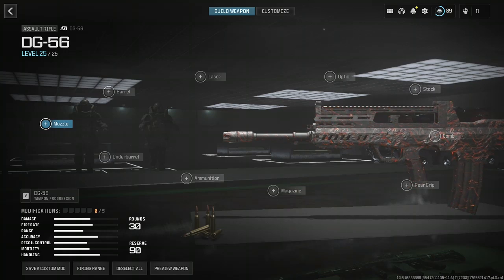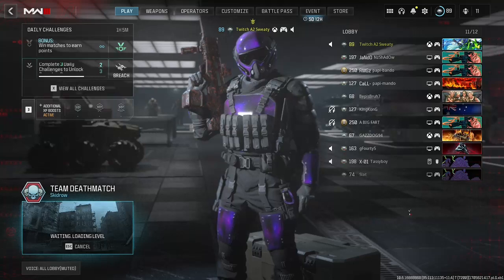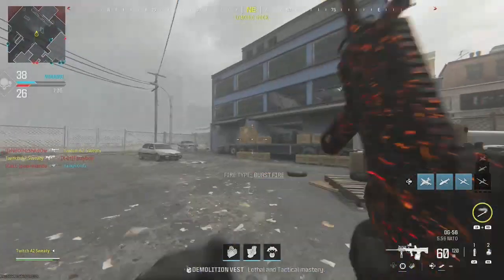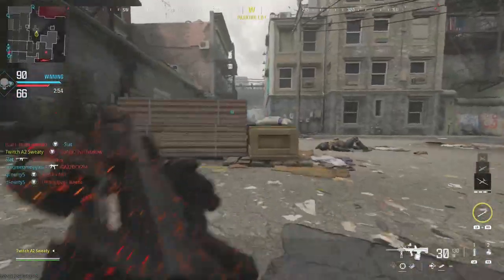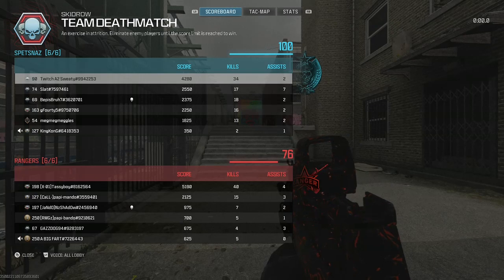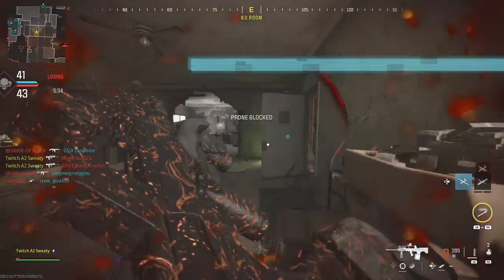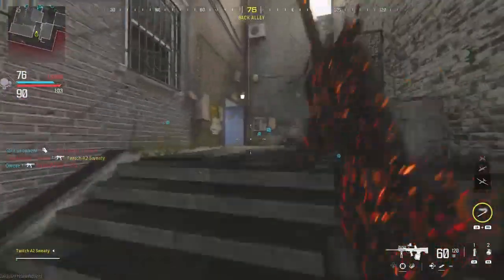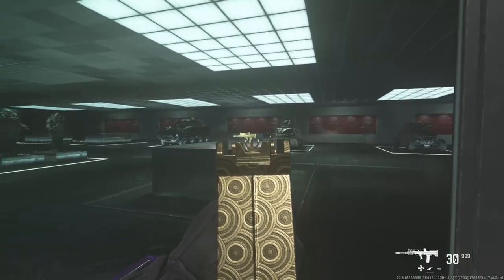Getting Gilded On The DG-56 MW3